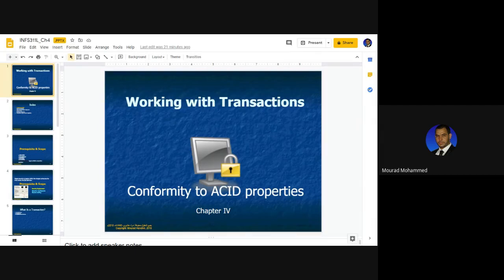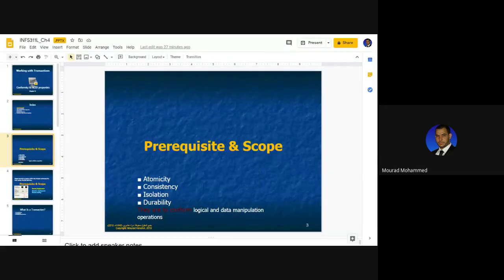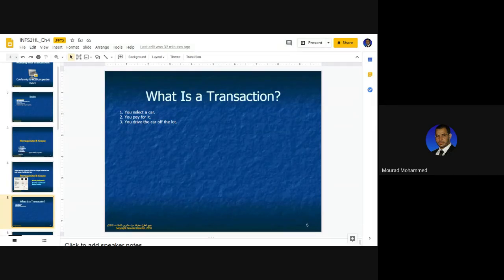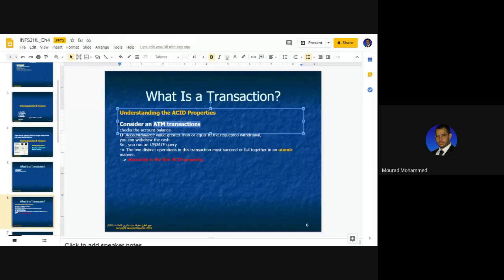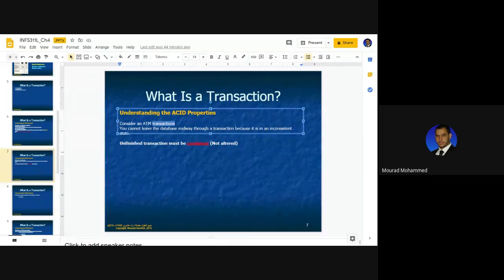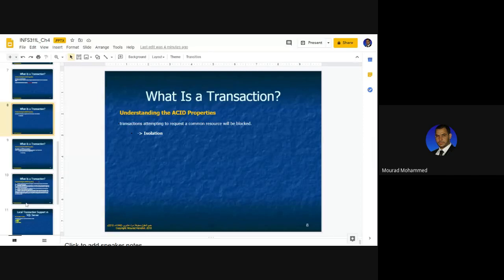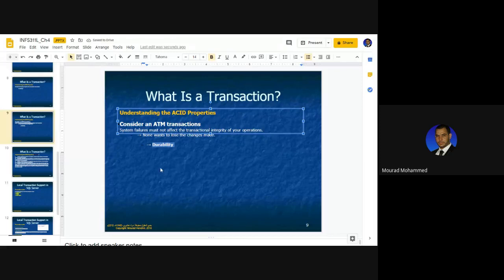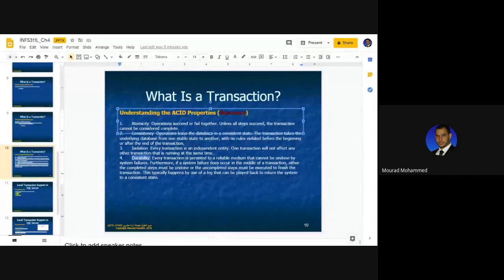INFS311W8C2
SQL Server transactions